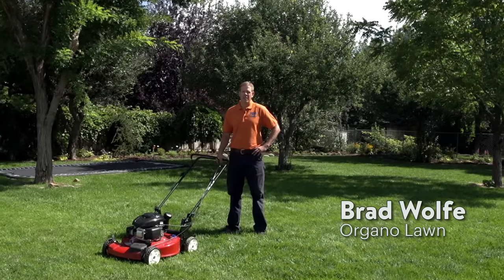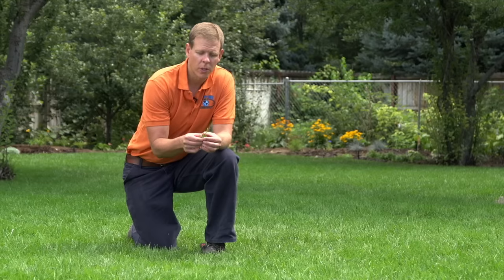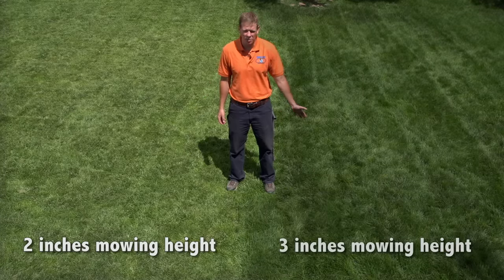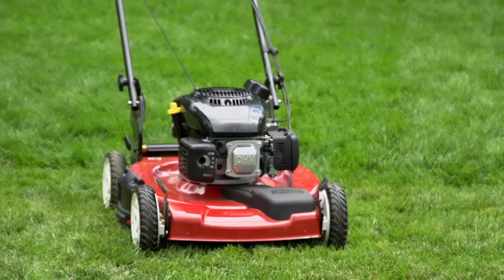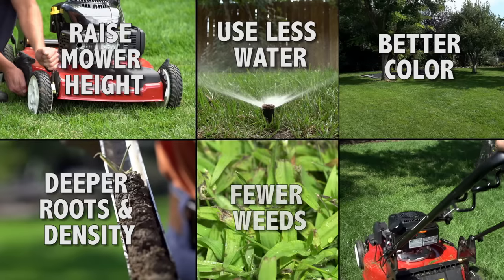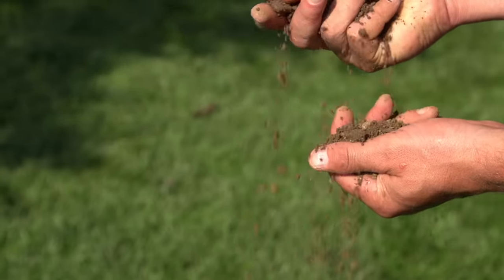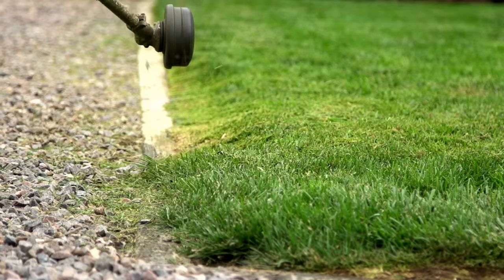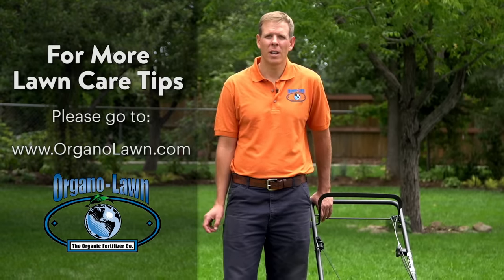How to Properly Mow a Lawn - Is Mowing Tall or Short Better for the Roots?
Learn about the lawn mowing mistakes that people often make and how they negatively impact the health of the lawn.  What is the best height to mow the grass?  Is mowing the lawn tall better than mowing it short?  How often should you mow a lawn?  Is mulching the grass clippings beneficial for the lawn or is it bad?